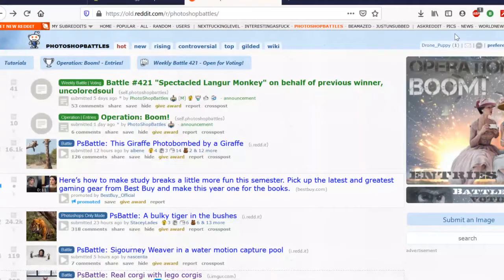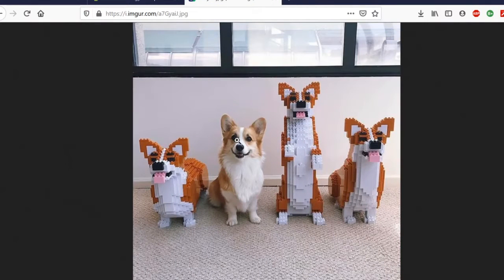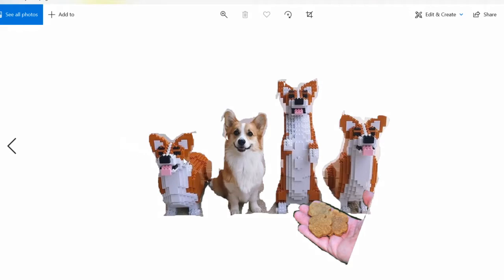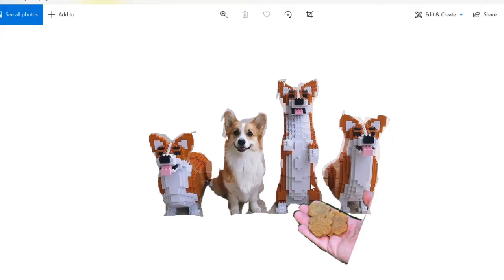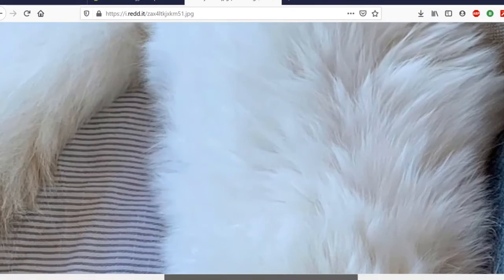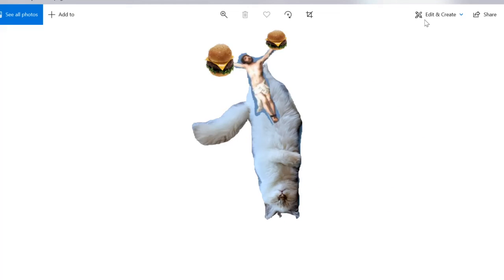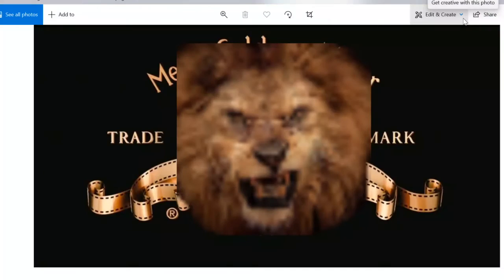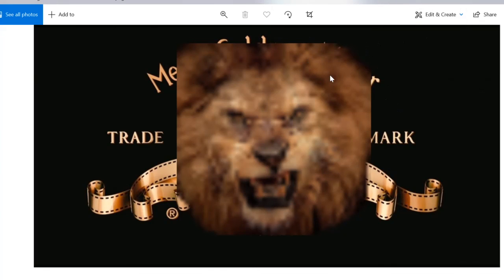I did more photoshop!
this is so stupid!